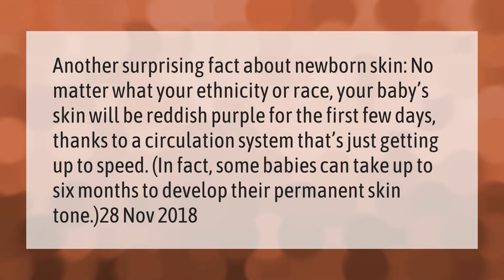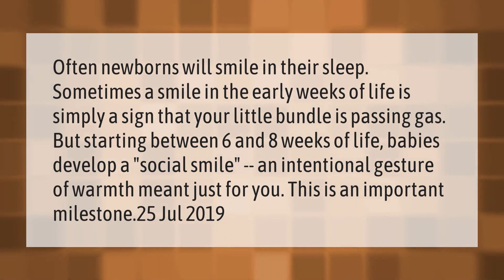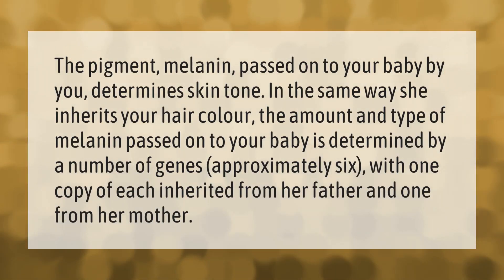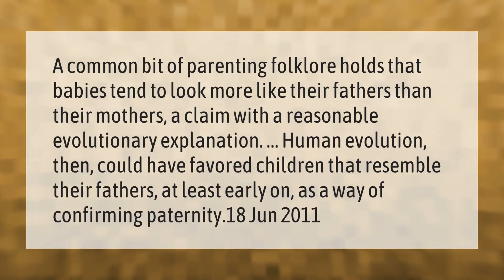When do babies get their skin color?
00:00 - When do babies get their skin color?
00:41 - How can you tell what skin color your baby will be?
01:13 - Why do babies smile in their sleep?
01:48 - What determines a baby's color?
02:20 - Why do babies look like their fathers at birth?

Laura S. Harris (2021, March 18.) When do babies get their skin color?
    AskAbout.video/articles/When-do-babies-get-their-skin-color-230592